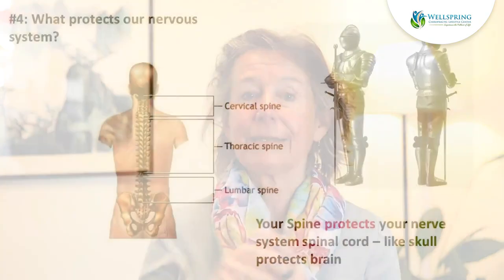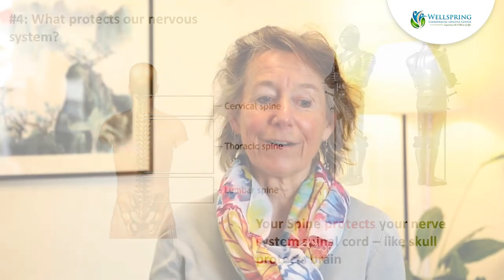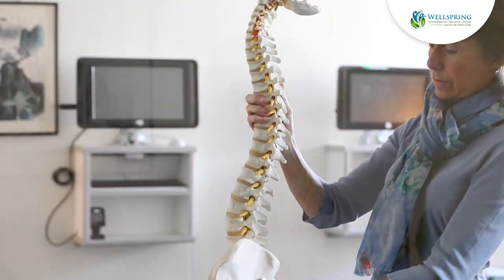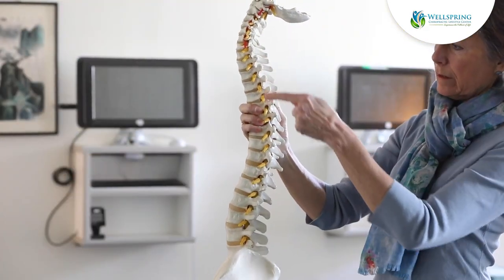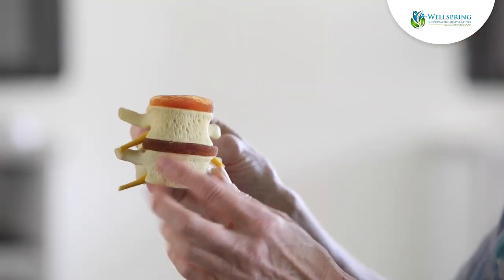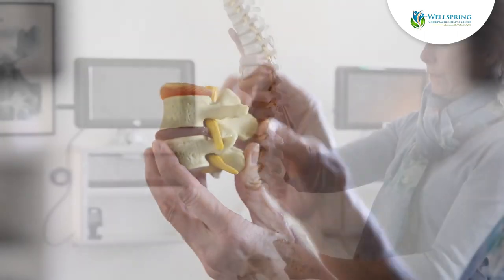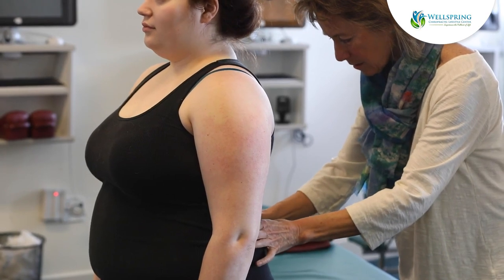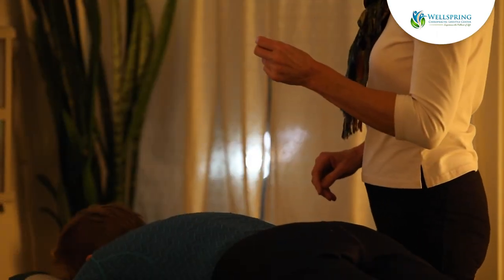Our Very Own Suit of Armor | Chiropractor for Wellness in Shelburne, VT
𝐎𝐮𝐫 𝐬𝐤𝐮𝐥𝐥 𝐢𝐬 𝐥𝐢𝐤𝐞 𝐚 𝐡𝐞𝐥𝐦𝐞𝐭 🪖 𝐨𝐮𝐫 𝐬𝐩𝐢𝐧𝐞 𝐢𝐬 𝐨𝐮𝐫 𝐬𝐮𝐢𝐭 𝐨𝐟 𝐚𝐫𝐦𝐨𝐫.
𝐓𝐡𝐞𝐲’𝐫𝐞 𝐩𝐫𝐨𝐭𝐞𝐜𝐭𝐢𝐧𝐠 𝐨𝐮𝐫 𝐦𝐨𝐬𝐭 𝐯𝐚𝐥𝐮𝐚𝐛𝐥𝐞 𝐚𝐬𝐬𝐞𝐭𝐬 - 𝒐𝒖𝒓 𝒏𝒆𝒓𝒗𝒐𝒖𝒔 𝒔𝒚𝒔𝒕𝒆𝒎!

The skull protects the 🧠 and the spine protects the spinal cord, which is just the part of our brain that lives in our back.  At Wellspring Chiropractic, we make sure that suit of armor is as strong as possible to keep the nervous system protected and functioning at 💯.